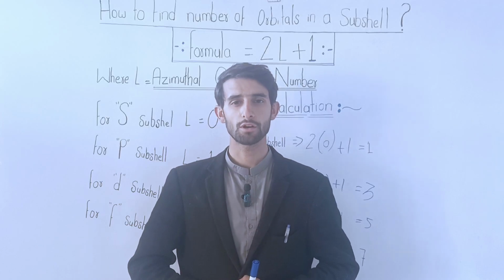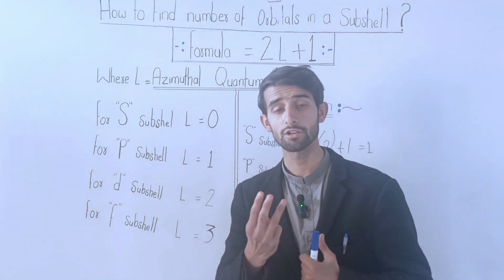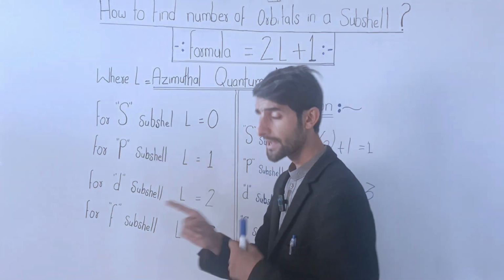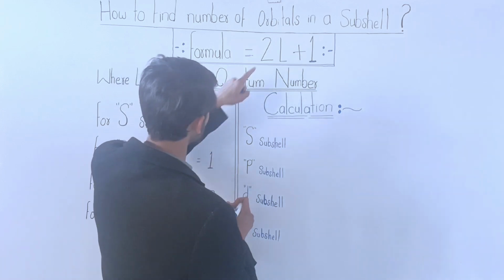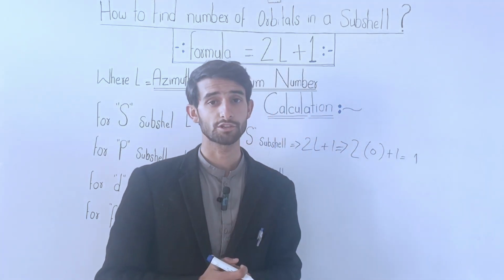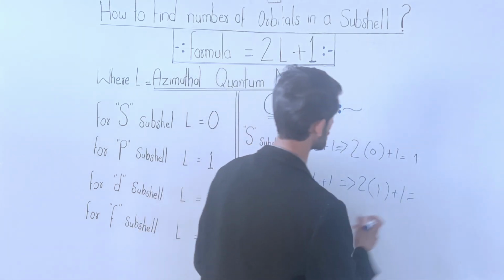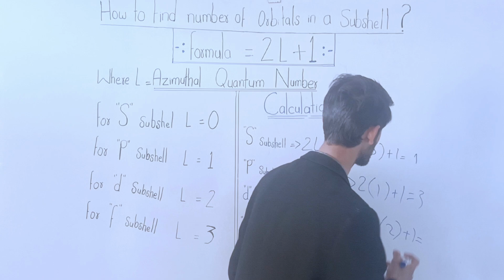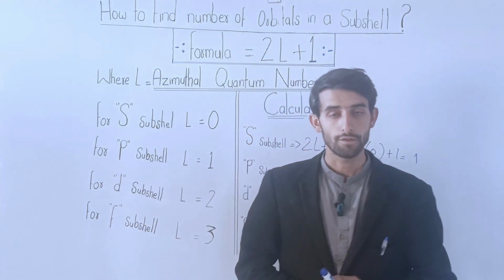How to find NO of orbitals in a subshell? 🤫 | Tricks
This YouTube video is about a conceptual topic of chemistry which is  "How to find number of orbitals in a subshell". This video lecture contain solution of the above question through the formula known as 2l+1.
Through this formula we can easily find the number of orbitals in a subshell. Through such formulas we are guiding you to learn easily the number of orbitals in a subshell and many other.